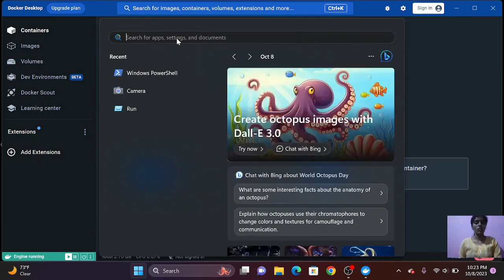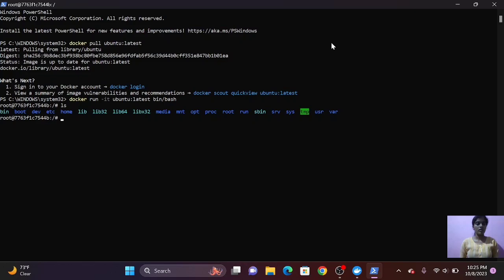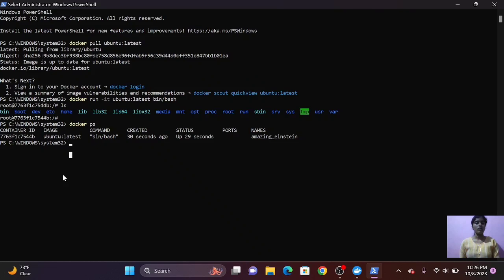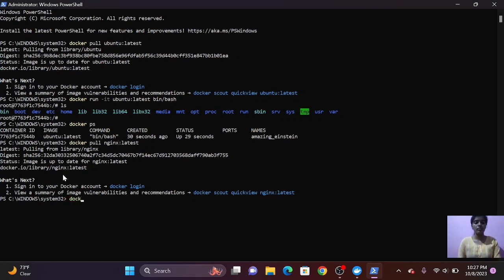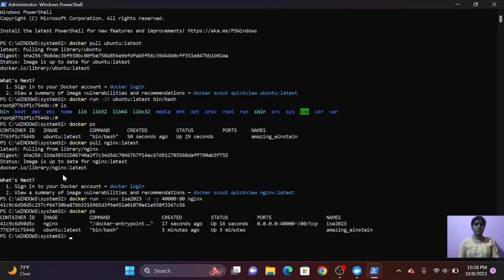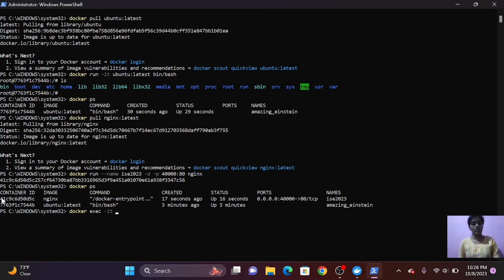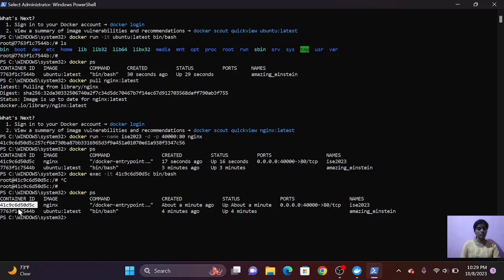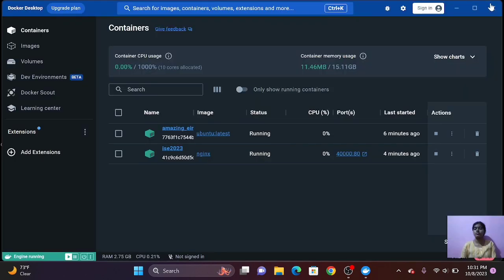21310017||Docker demonstration||SARIKA KHOT